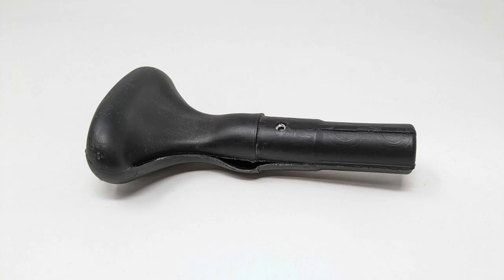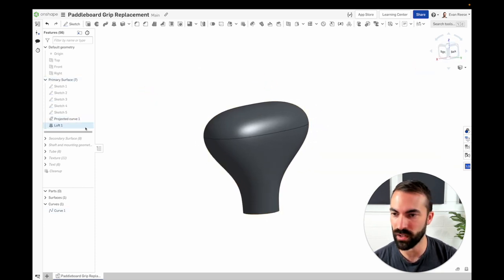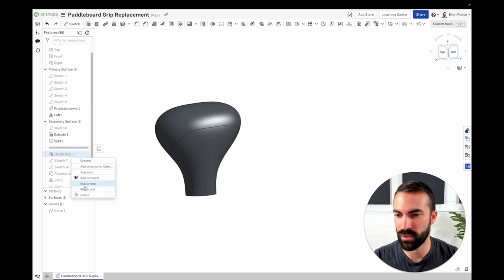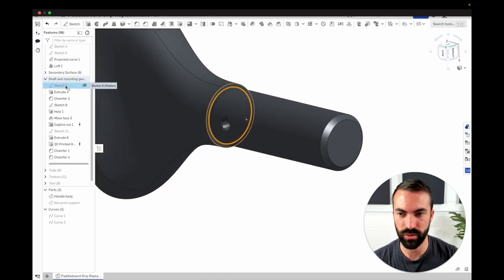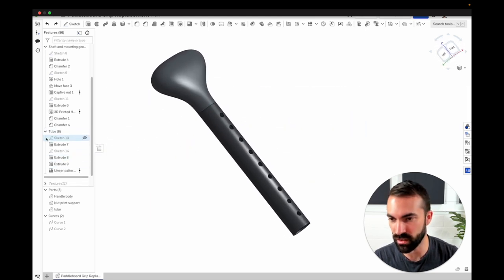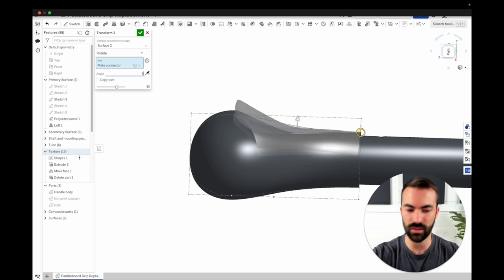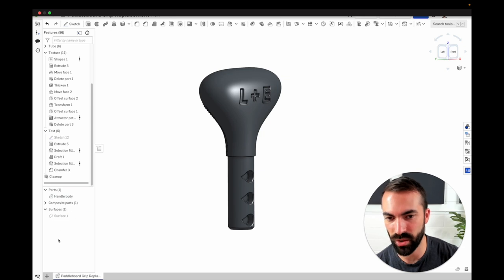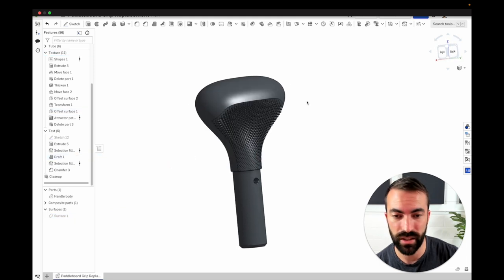Model Tour: Paddle-board Grip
I made a replacement paddle handle for one that broke, and thought it would make a great case study on a number of modeling strategies and techniques. Here's a link to view the model in Onshape:

I used a number of my own custom features in the video. Here are links to each of them:

0:00 Intro
2:24 Curve Setup
5:48 Primary Loft
7:49 Evaluating the UV Structure
9:32 Secondary Loft
14:41 Cap Feature
15:20 Mounting Geometry
19:37 Tube
20:18 Texture!
32:18 Text
36:14 Outro